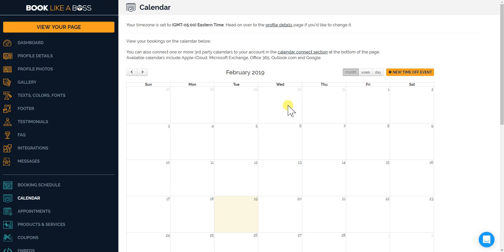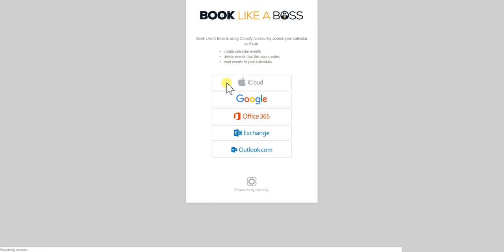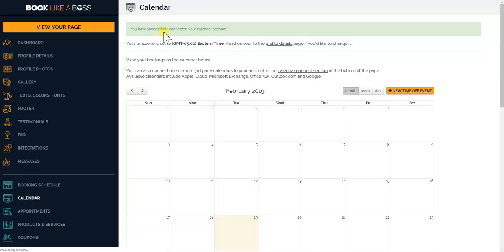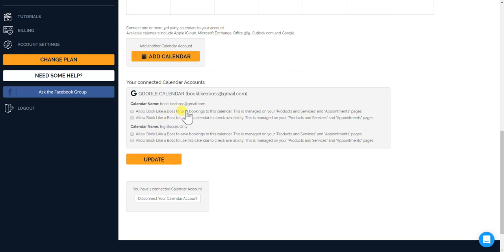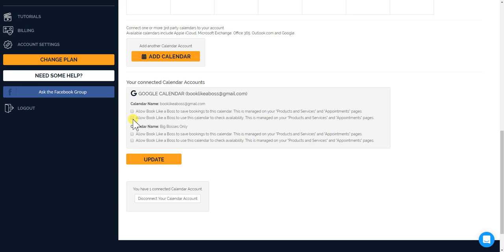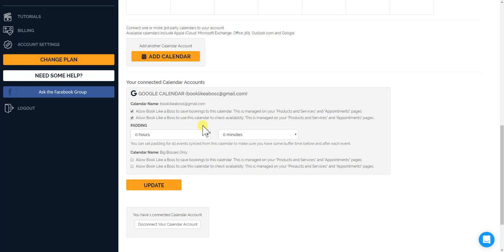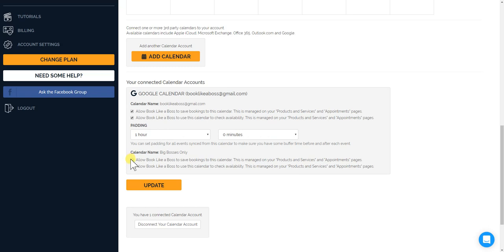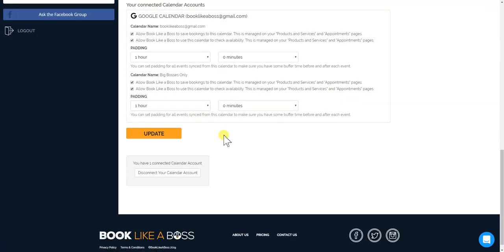Tutorial 12: How to connect other Calendars to your Book Like A Boss account